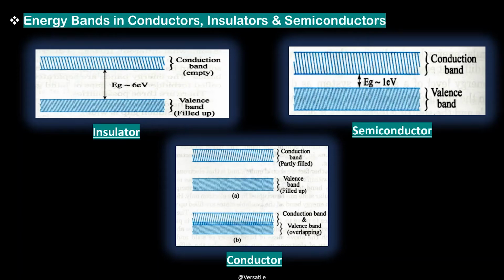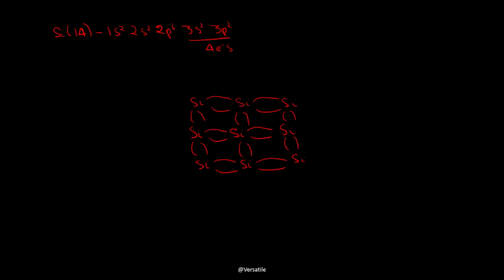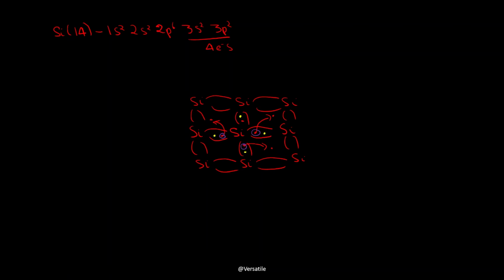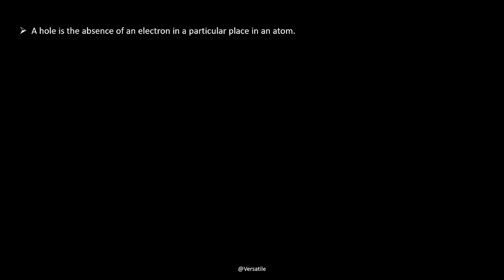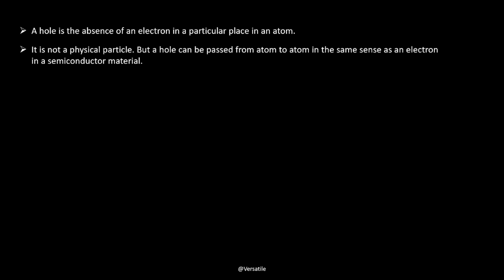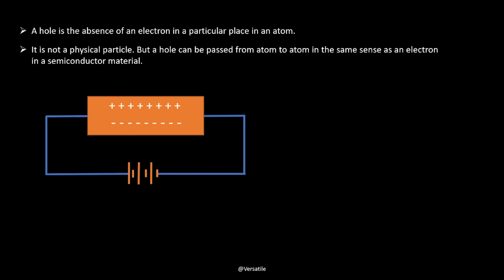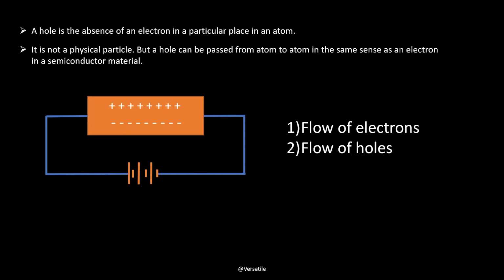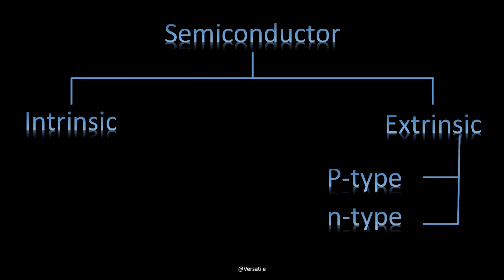#3 Concept of Holes ║ Electronic Devices-Semiconductors ║ Class 12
- What are holes
- charge carriers in case of semiconductors and conductors